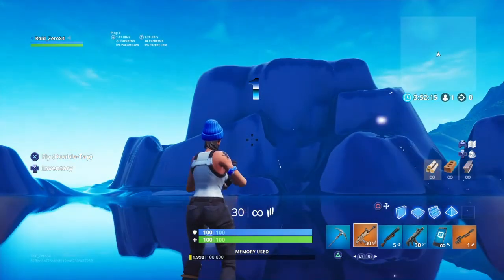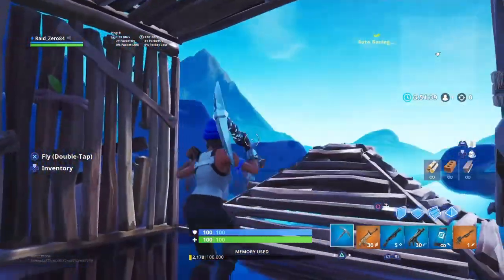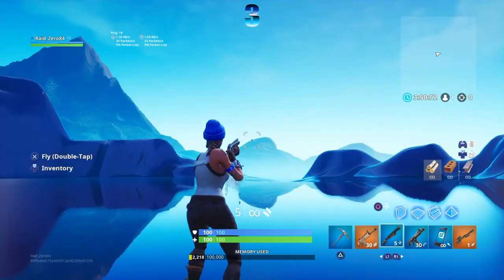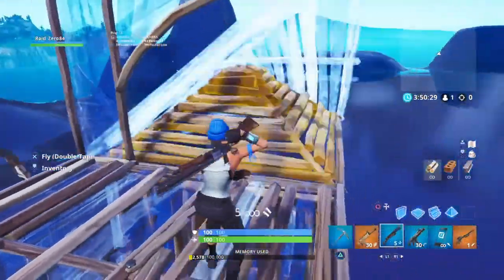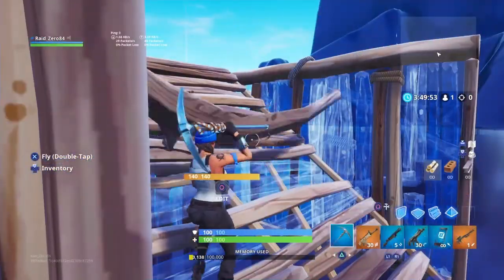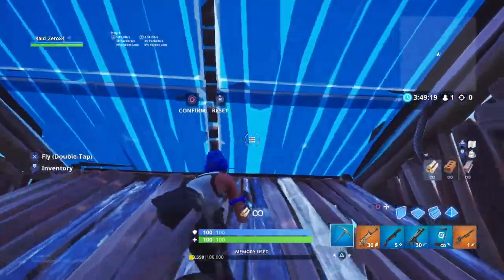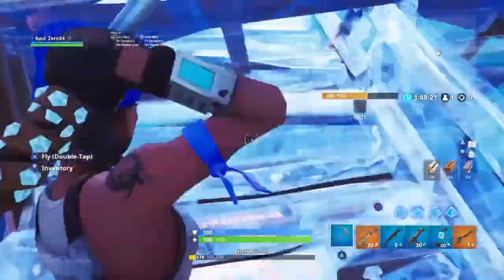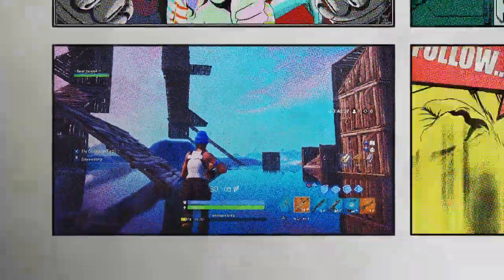Top 5 tips & tricks for fortnite